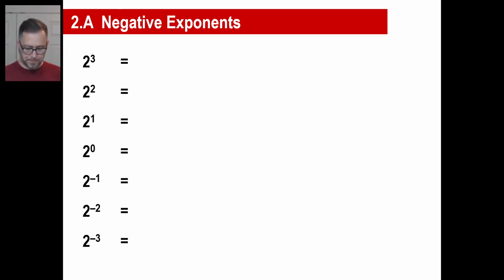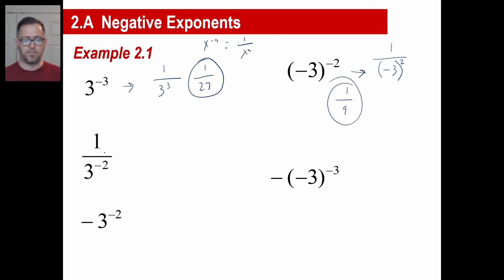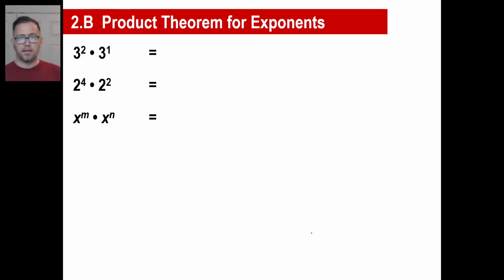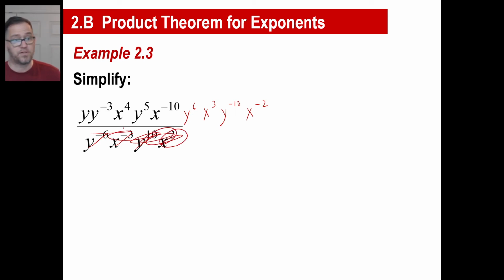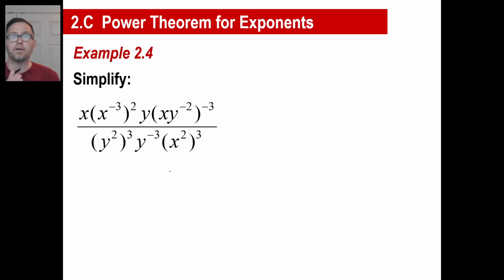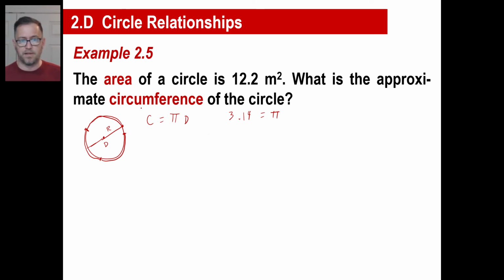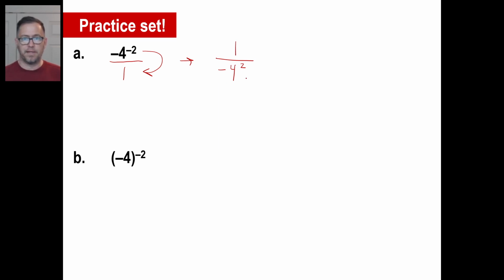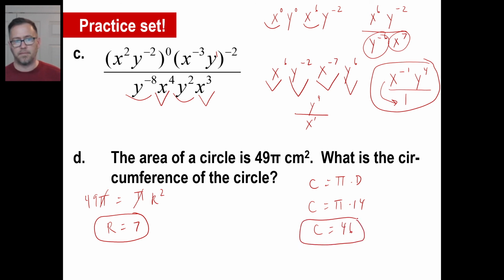Saxon Math - Algebra 2: 3rd Edition (Lesson 2 - Negative Exponents, Circle Relationships)